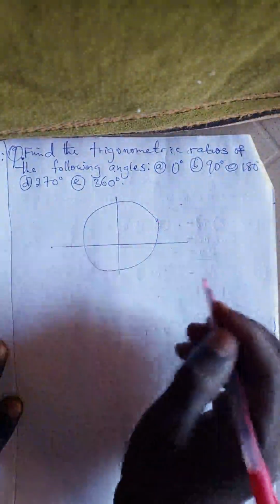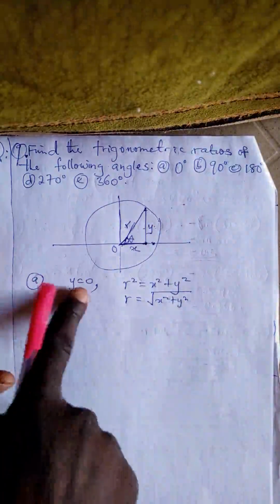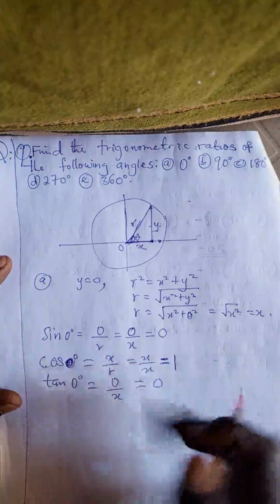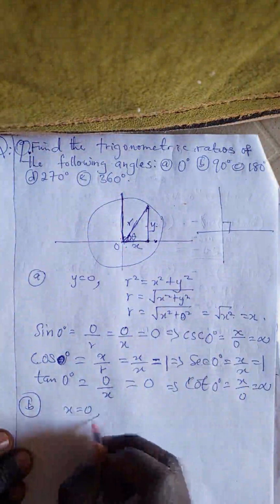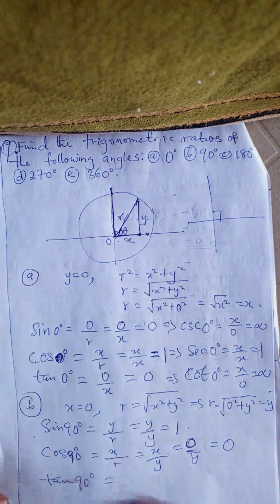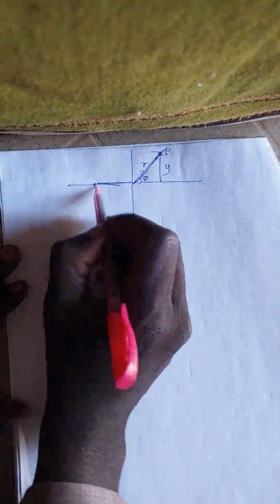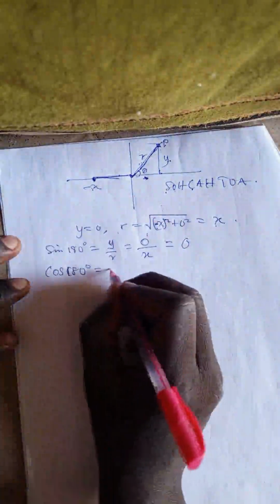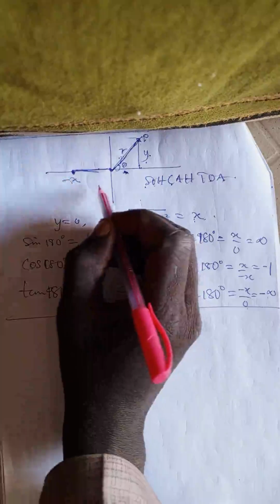Trig. functions of some special angles